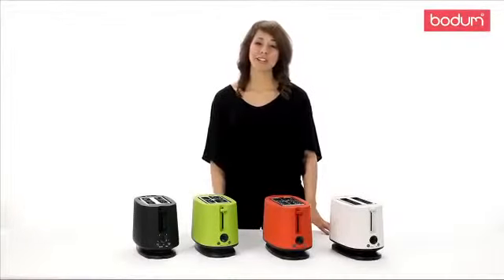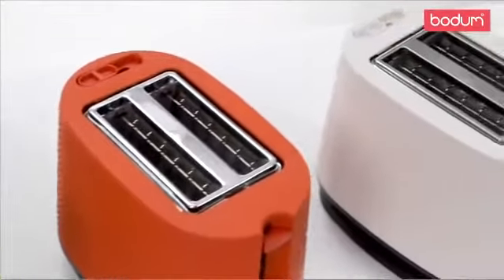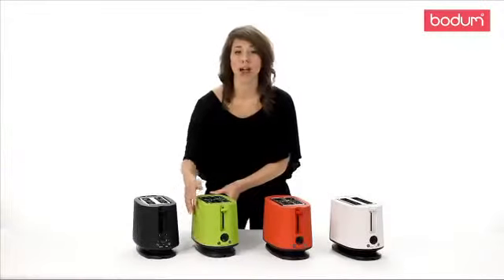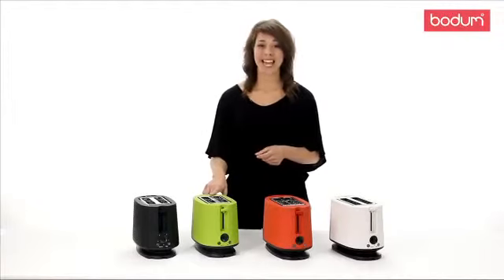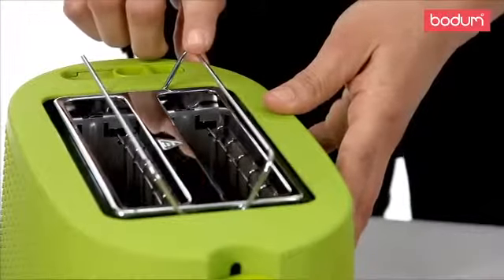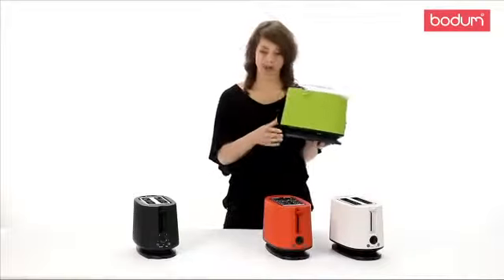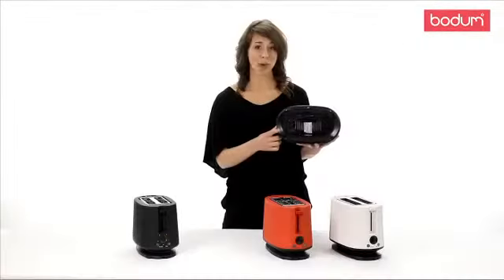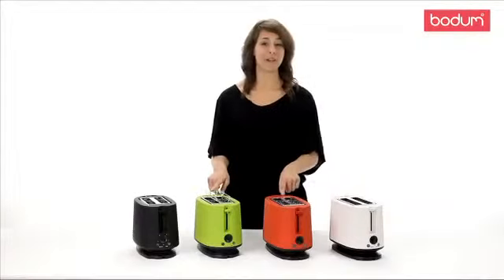BODUM BISTRO toaster 10709